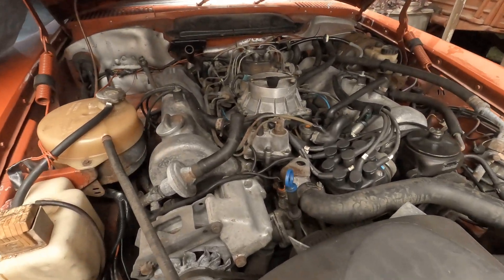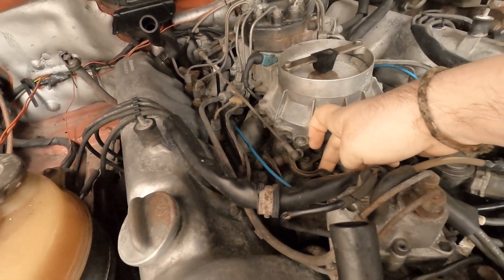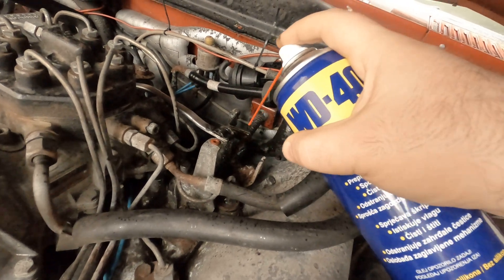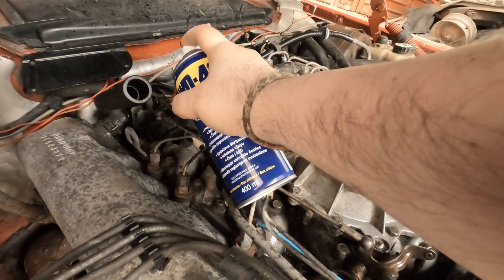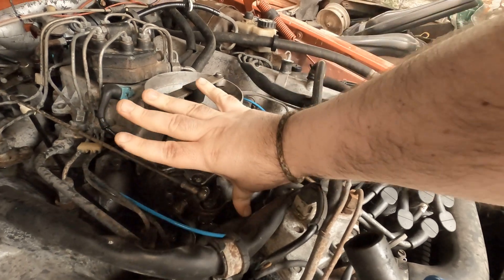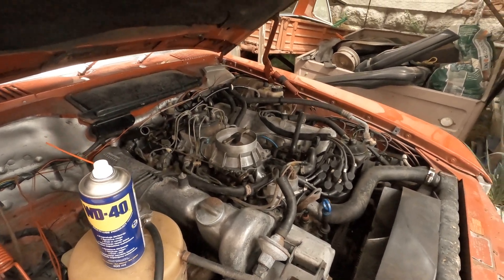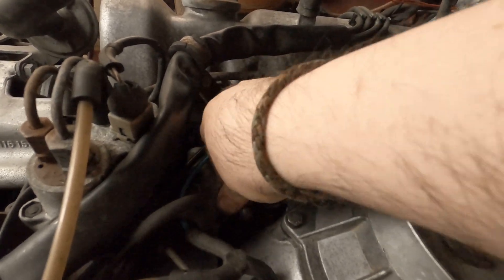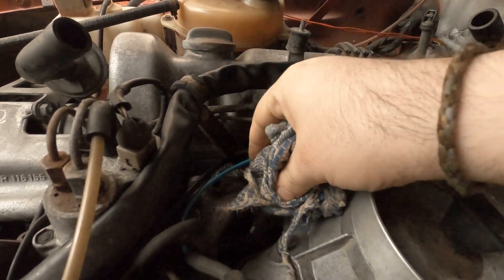㉦Mercedes Ke-Jetronic㉦ - 🛠️Fixing the throttle linkage on Mercedes R107🛠️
"Happy Mercedesing"